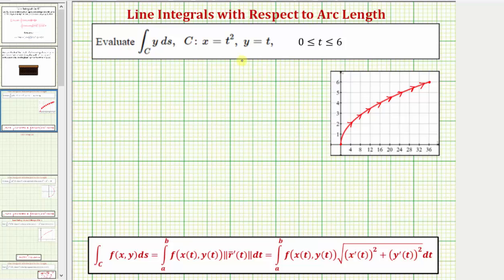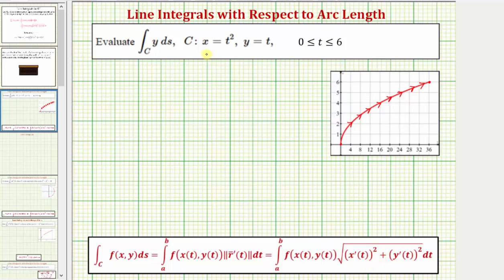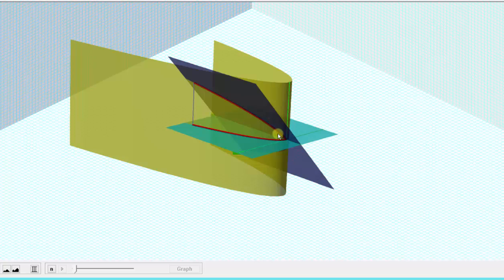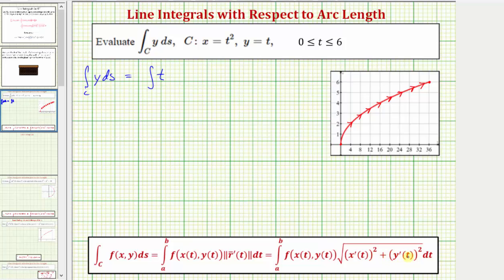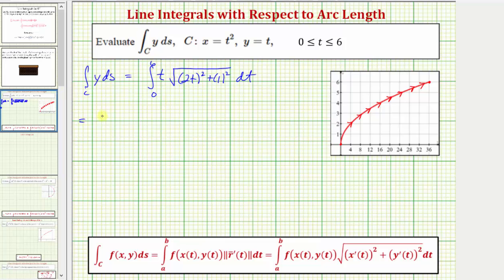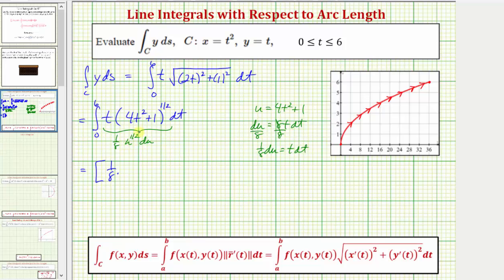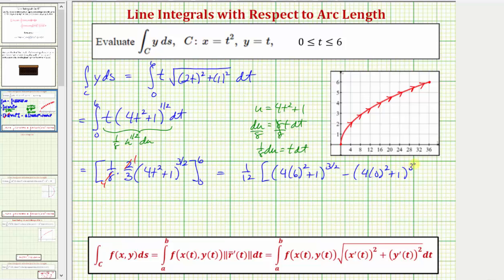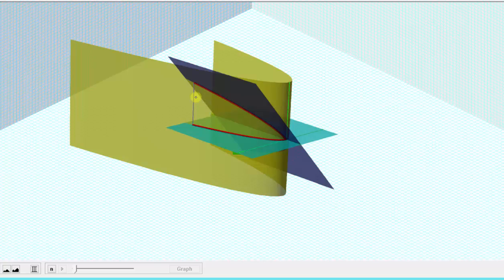Evaluate a Line Integral of y with Respect to Arc Length (Area)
This video explains how to evaluate a line integral.  The value of the line integral is related to the area bounded by a curve and the integrand function.